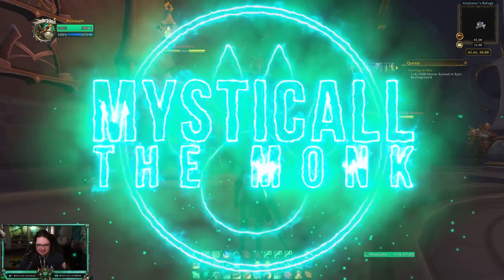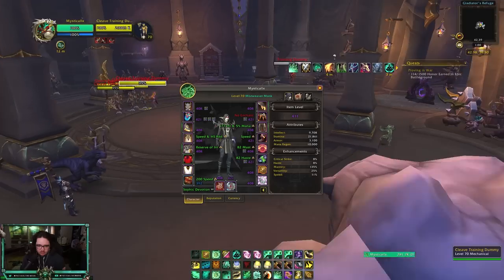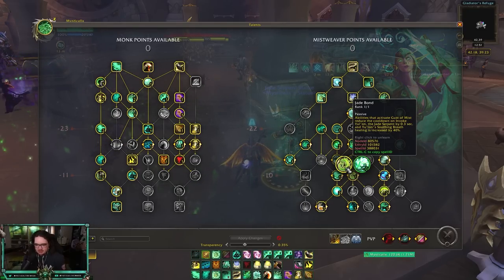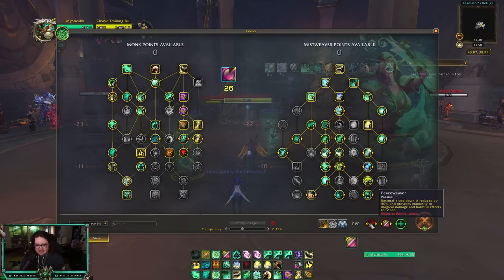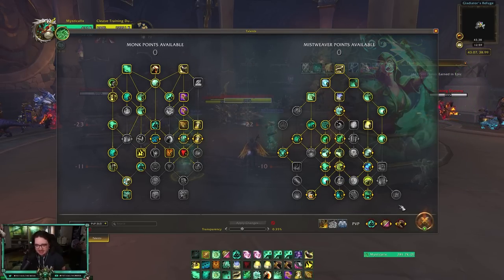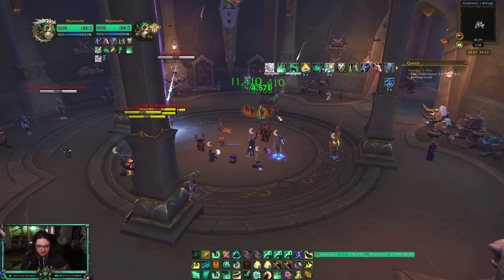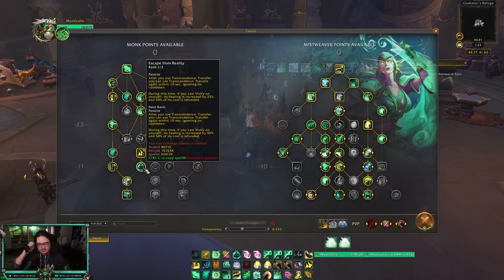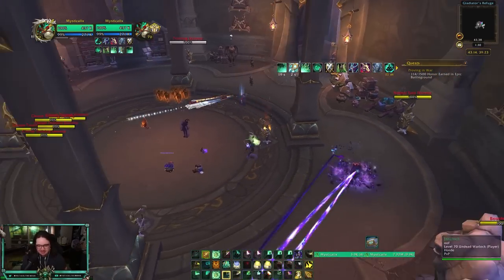Mysticall | In-Depth 10.1/10.1.5 Mistweaver Monk PvP Guide!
3v3 (Vers/Mastery) Build:
B4QAGQ/CbCTTG8MCvSnxuQqJYVCFFJItWpwBkUSIpkUQatQCAAAAAAAAAAAApQaJJRSiUAhESSOAAAC

Time Stamps:
00:00 Intro
00:13 10.1 Changes
01:30 Why Play Mistweaver?
02:26 Horde Races
03:15 Alliance Races
04:34 Gear/Stats
06:30 Tier Set
07:19 Monk Talent Tree
09:35 Mistweaver Talent Tree
15:17 PvP Talents
19:25 Healing Spells Overview
23:23 Important Talents Overview
25:06 Basic Healing Rotation
26:16 Advanced Healing Rotation
30:20 Healing Rotation Overview
30:49 Instant Healing Rotation
31:56 Major Healing Cooldowns
34:00 Defensives/Defensives Rotation
38:22 Port Placement
40:10 Macros
42:47 Best Comps
43:26 Tips & Tricks
47:03 2v2 Game
48:36 3v3 Game
50:02 Outro